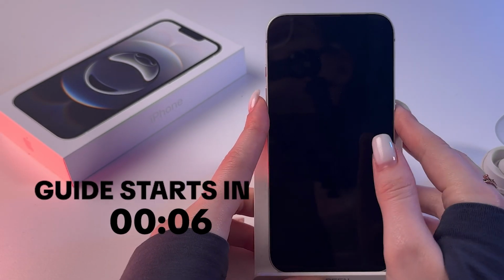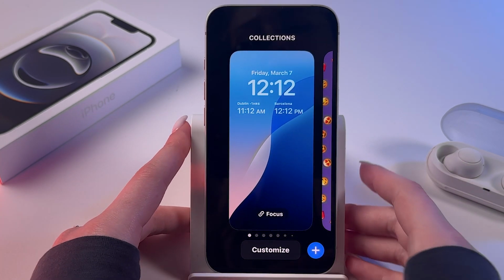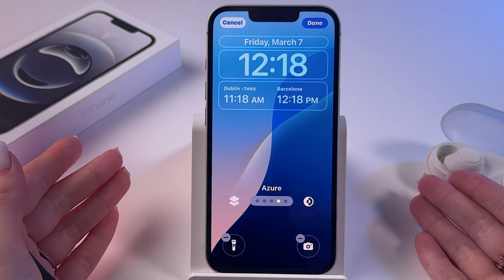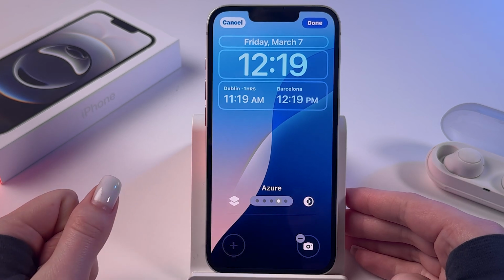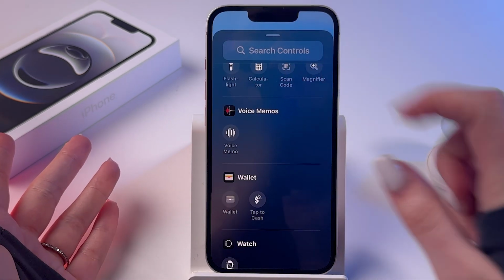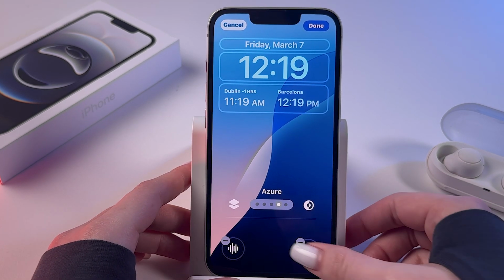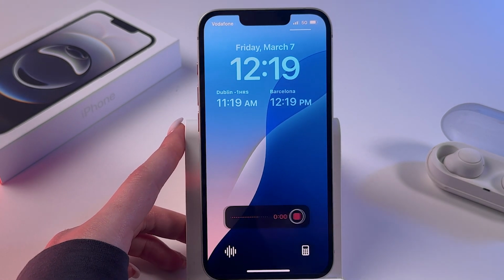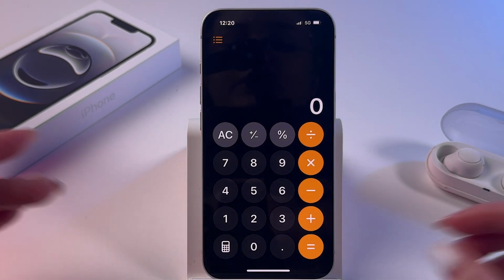How to Customize Lock Screen Shortcuts on iPhone 16e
Ever wanted to personalize your iPhone 16e like a pro? In today's video, I'll walk you through the simple steps to customize the lock screen shortcuts on your iPhone 16e. Whether you're looking to add quick access to your favorite app or need to tweak the shortcuts for better efficiency, I've got you covered. Dive into this tutorial as I show you how to easily remove existing shortcuts and add new ones that truly make your iPhone personal and unique.

This video also covers the following topics:
Changing Your iPhone 16e Lock Screen Shortcuts Made Easy
Customize Lock Screen Shortcuts on iPhone 16e
How to Modify Lock Screen Apps on Your iPhone 16e